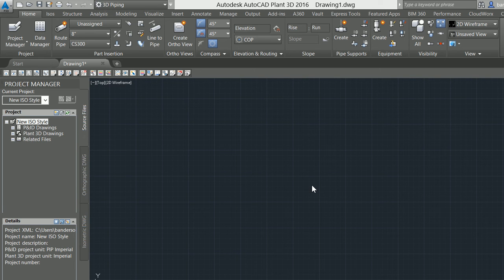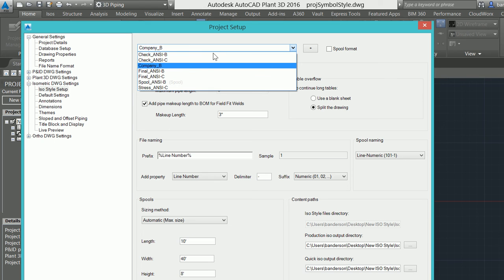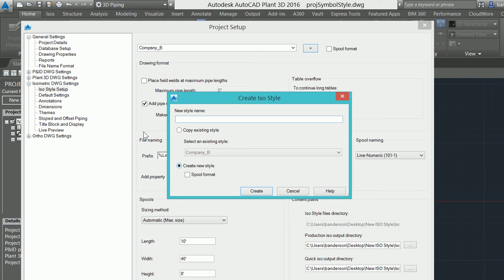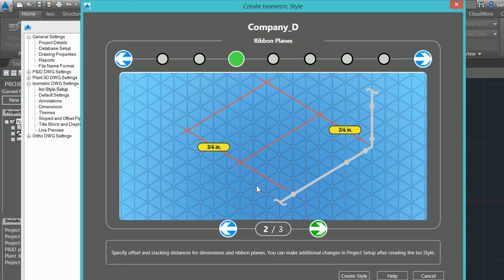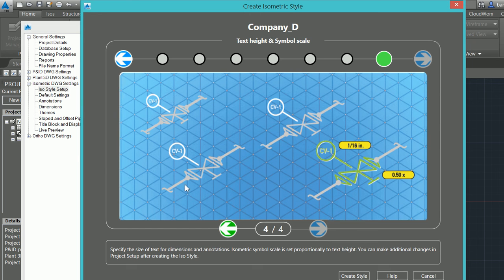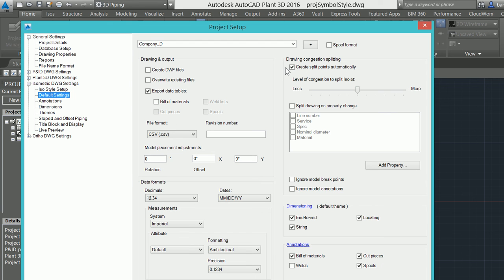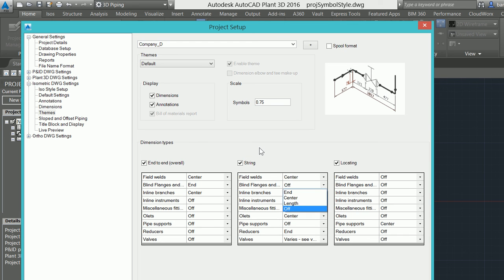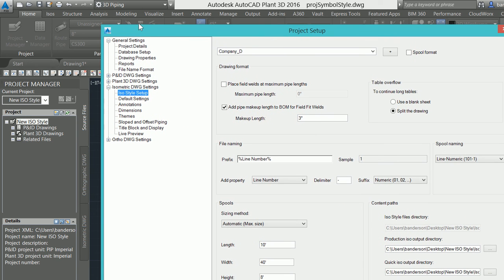How to create new Isometric Styles in AutoCAD Plant 3D 2016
| In this video we go over the different ways of creating a new Isometric style using the new tools available in 2016 Autocad Plant 3D. Creating new Isometric Styles is one of the first steps in creating tailored deliverables within Plant 3D.